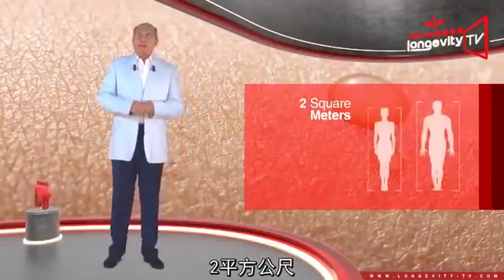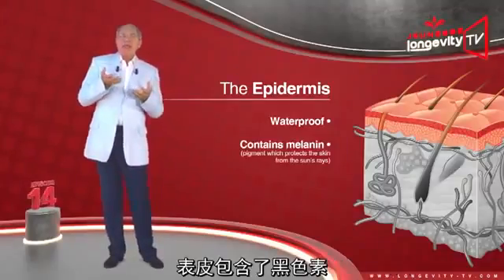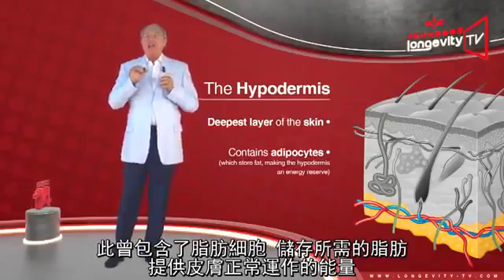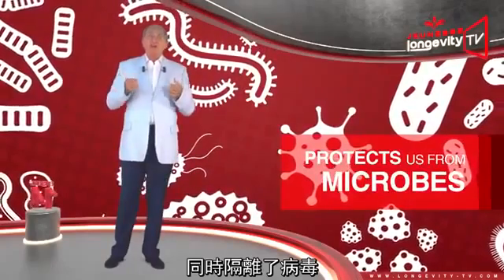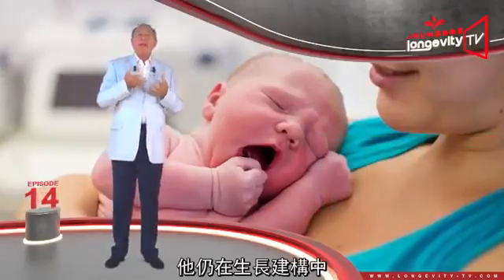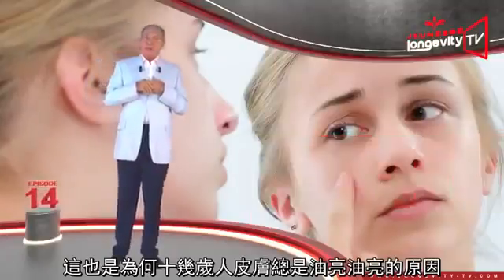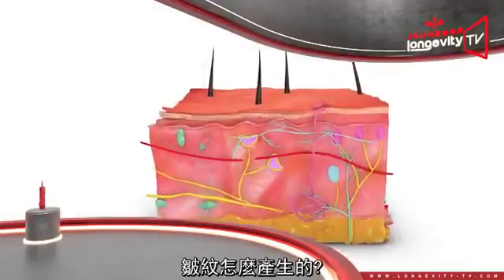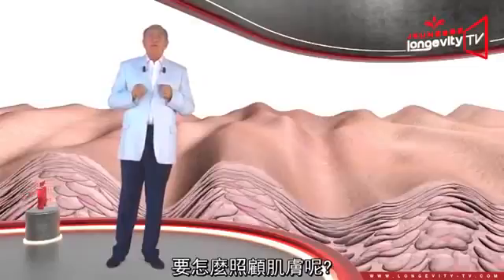第十四集 - 了解皮膚 ( Luminesce Series - Part 1/4 )